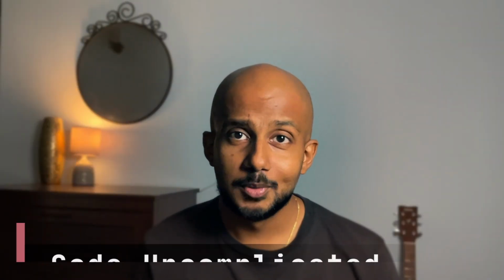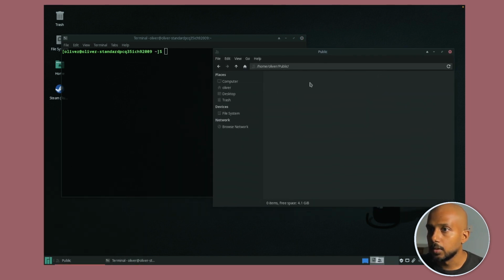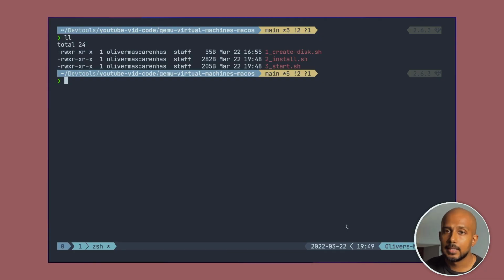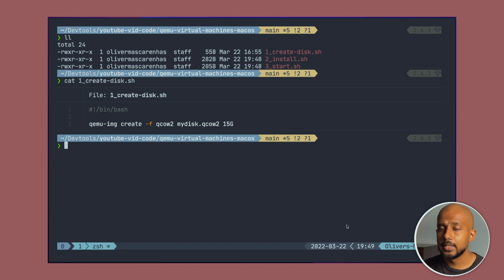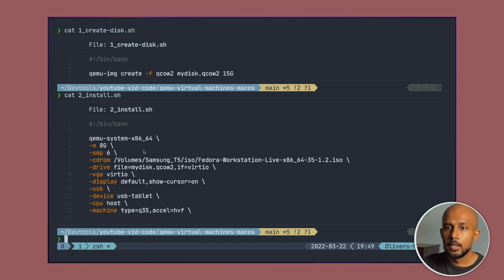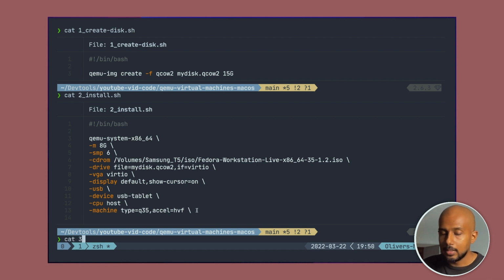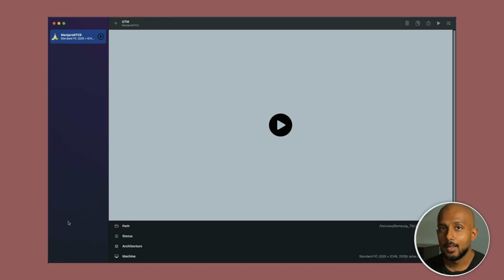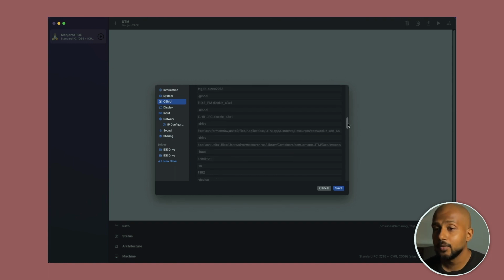How to Run a Linux Virtual Machine on MacOS With QEMU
A guide on using QEMU on MacOS to run Linux Virtual Machines. QEMU recently released support for Apple's HVF i.e. Hypervisor Framework, this enables VMs to run at near native performance on Intel based Macs.

0:00 - Intro
0:05 - Demo
1:34 - QEMU Commands
3:35 - UTM (GUI for QEMU)